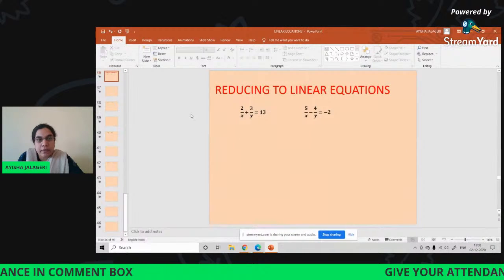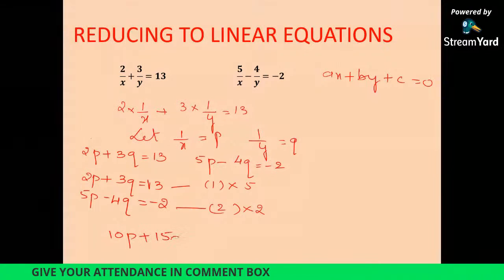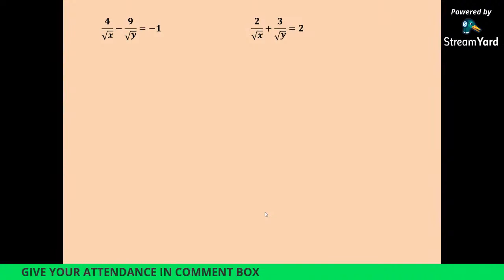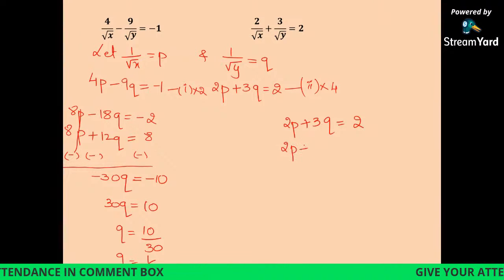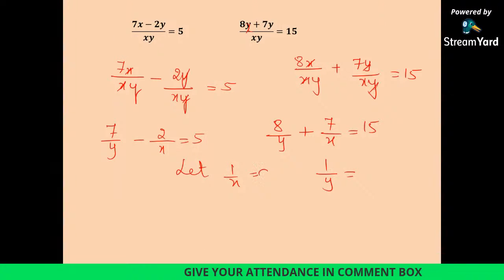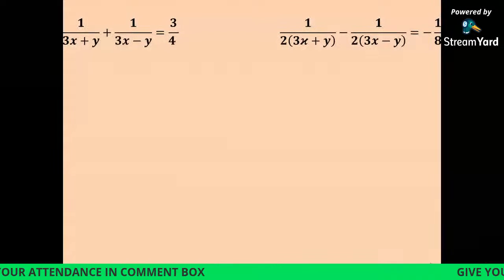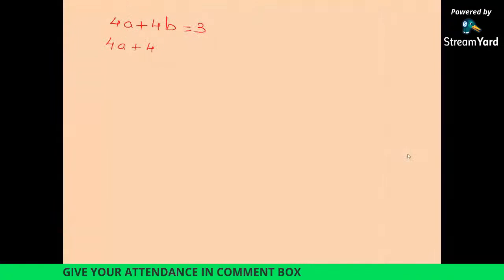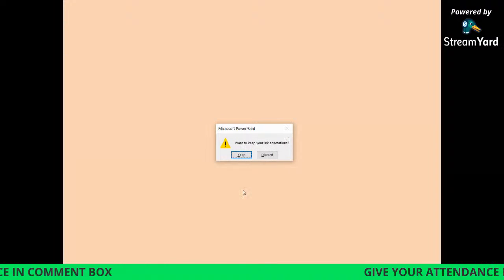MATHEMATICS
EQUATIONS REDUCIBLE TO LINEAR EQUATIONS